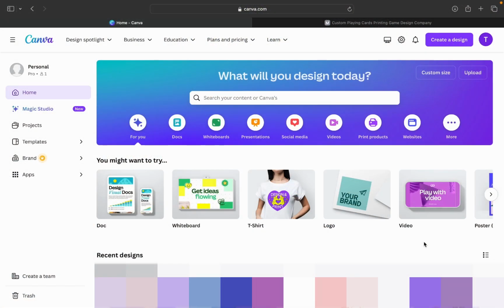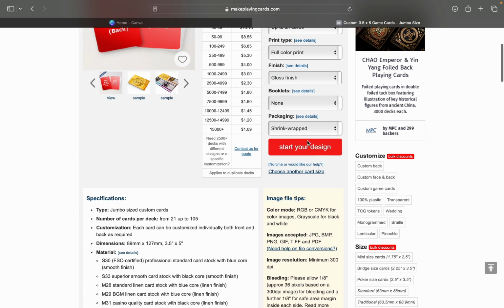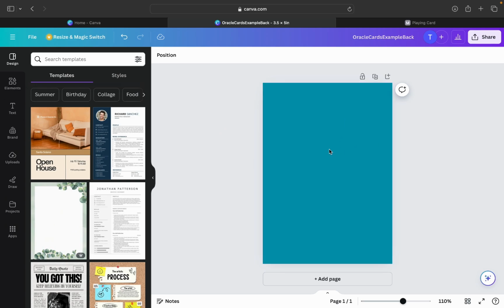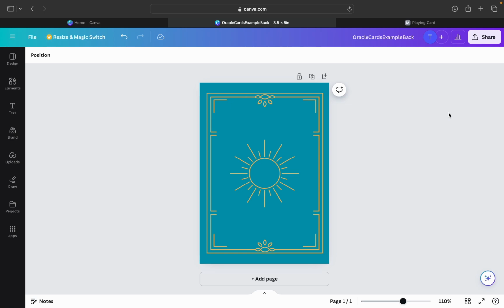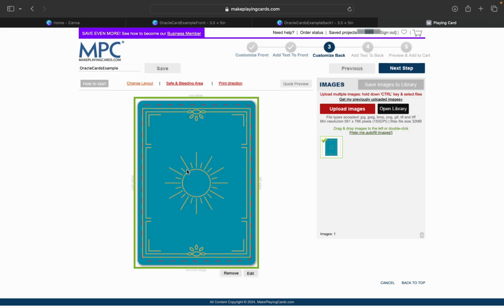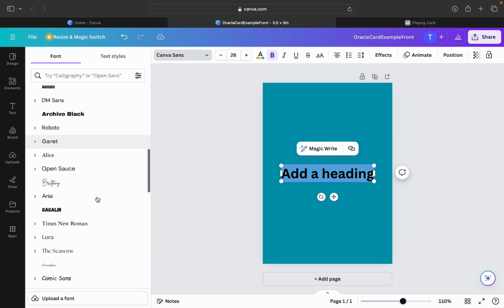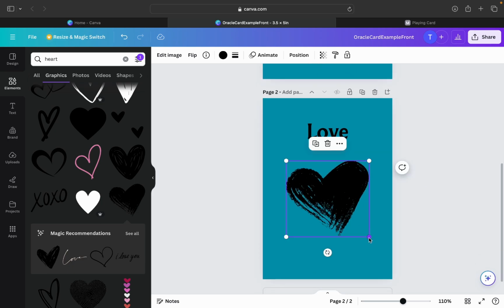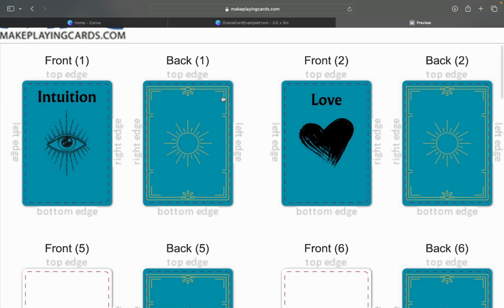Create DIY Oracle Cards with Canva & Makeplayingcards.com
Musician: Jeff Kaale